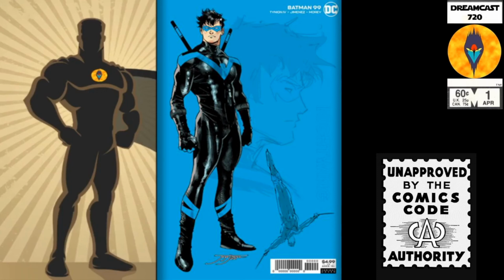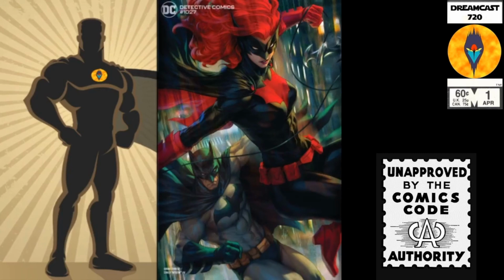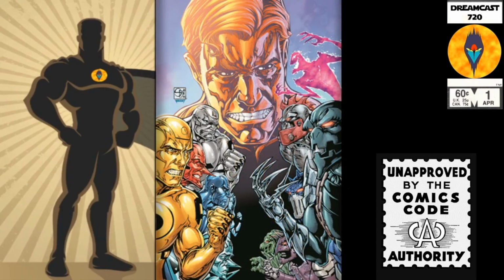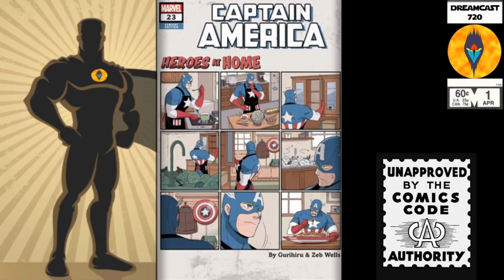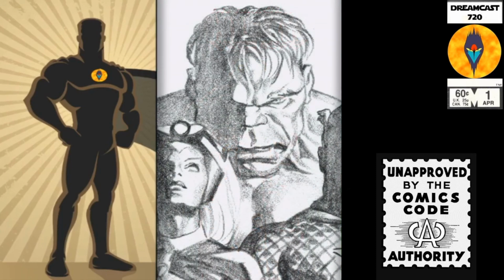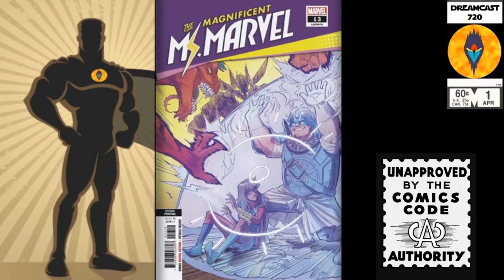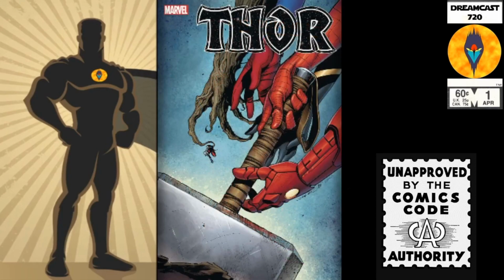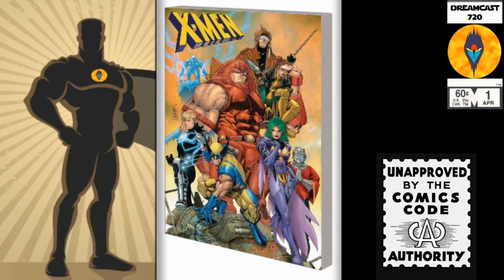Ep 128 New DC & MARVEL Wednesday 09 16 20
I do accidently say ep 127 but it is 128.